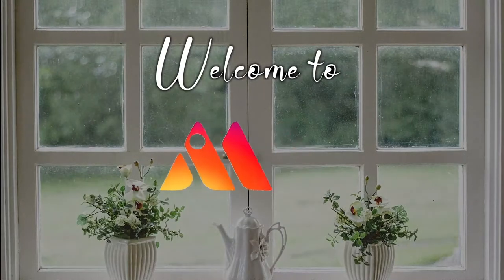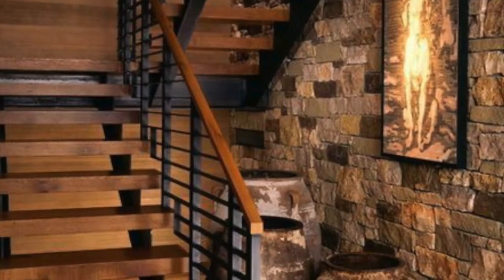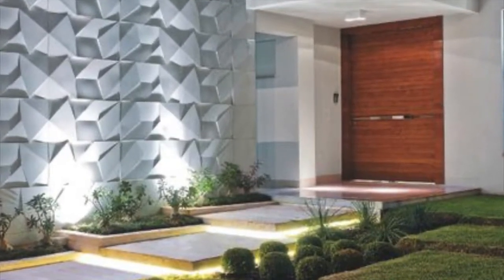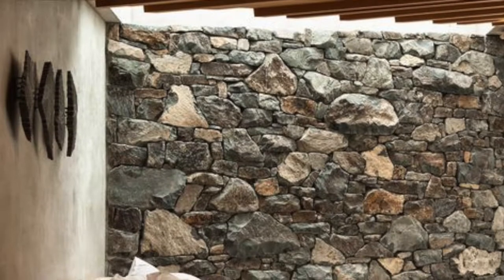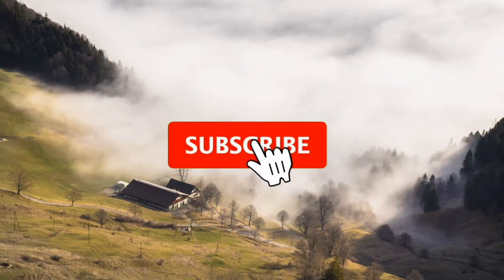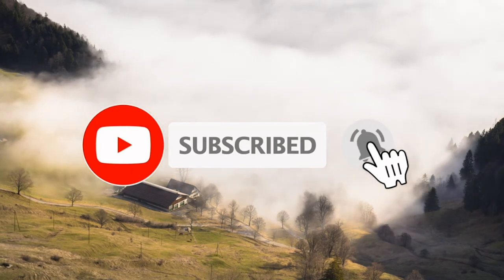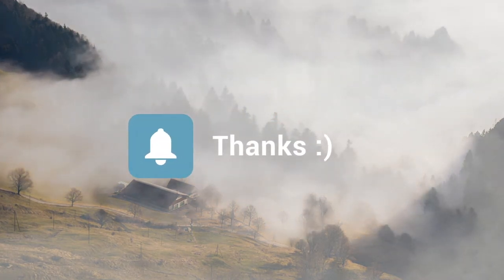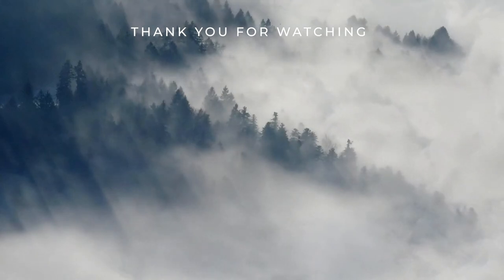Modern Stone Wall Cladding Design Ideas, Stone wall decorating ideas for living room wall design